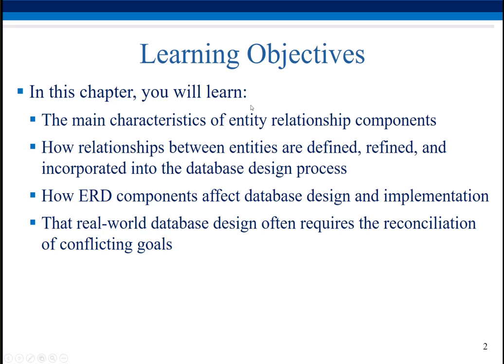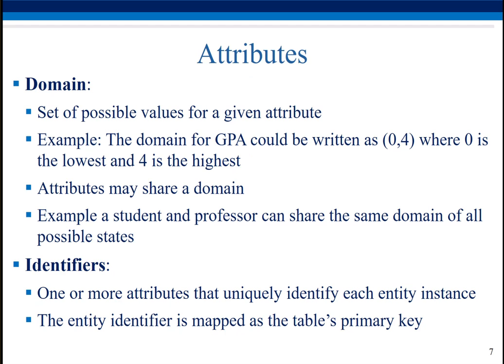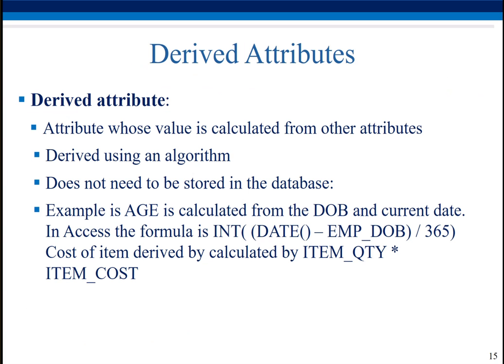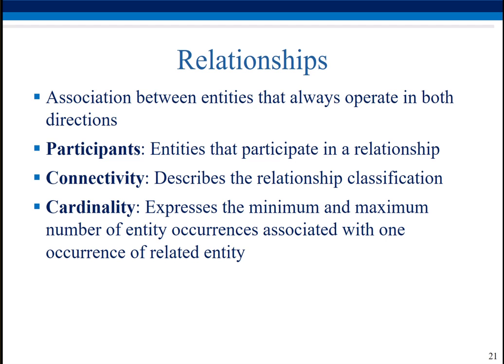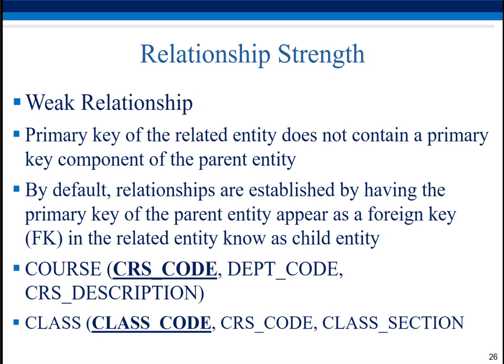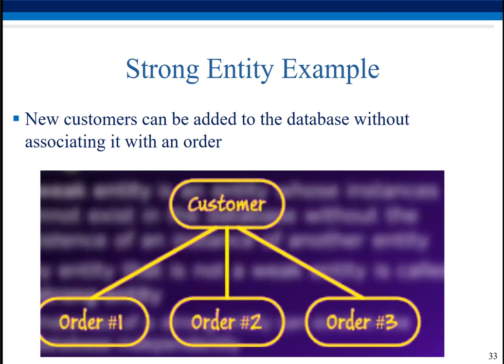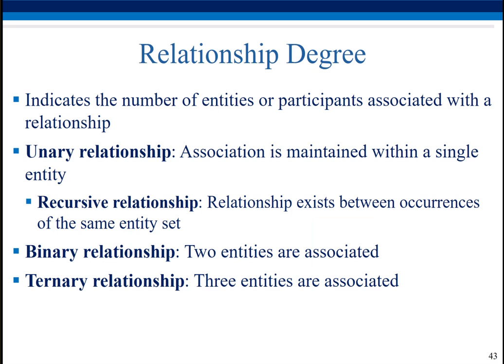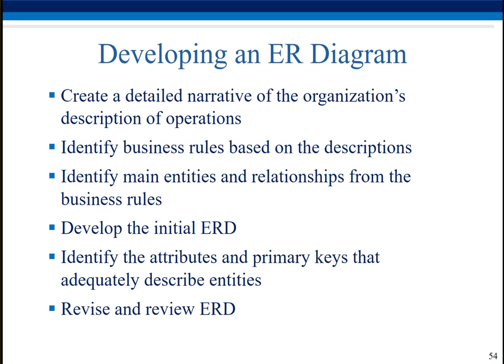Live Meeting Chapter 04 Nov 23 01